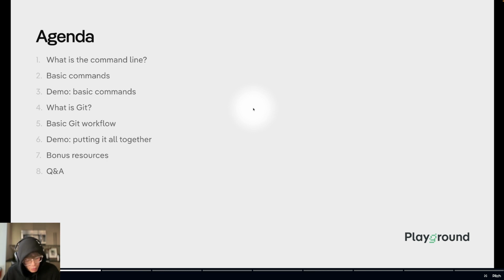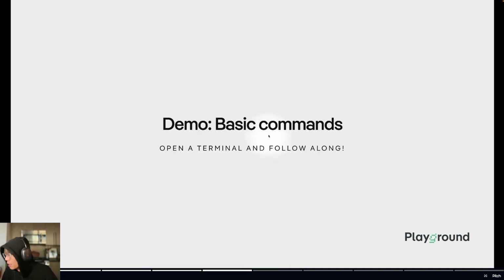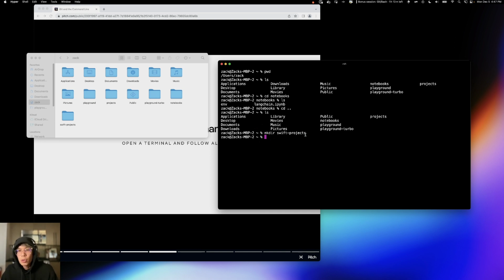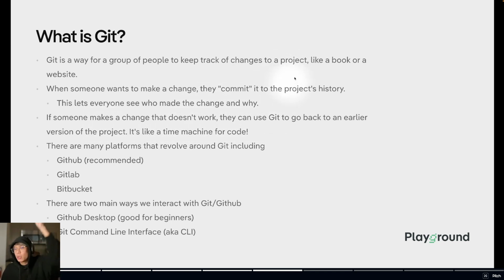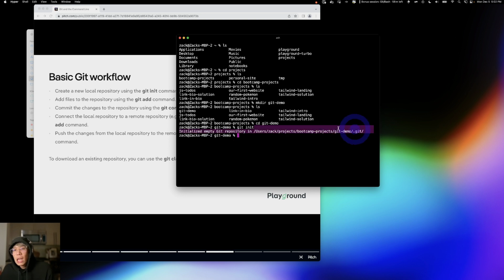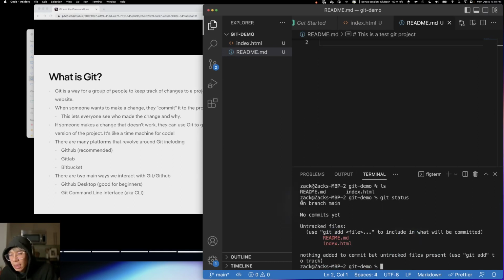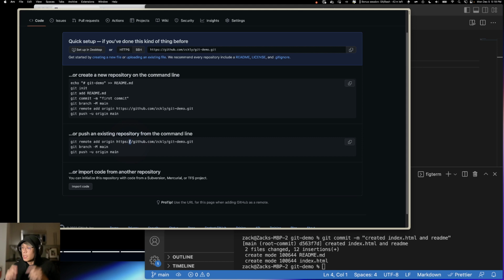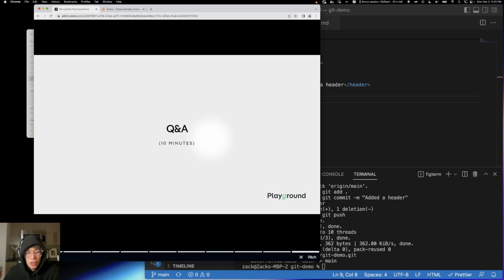Coding Bootcamp Session 11: Git and the Command Line